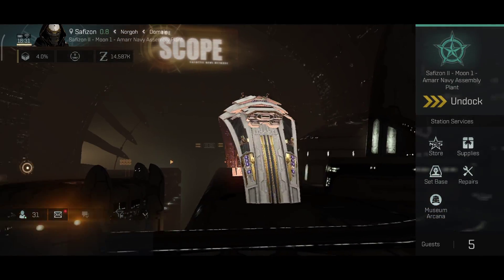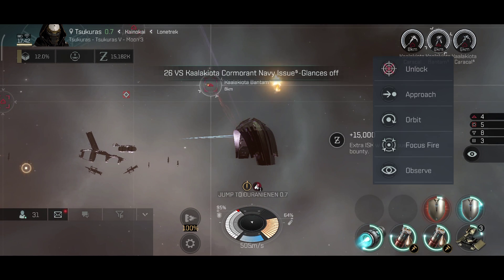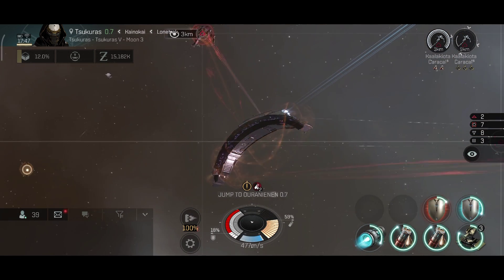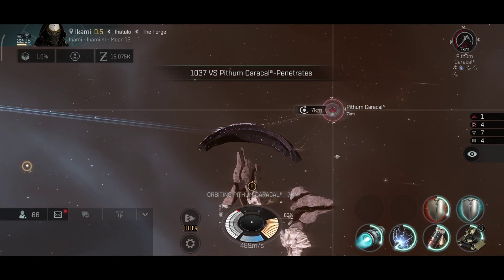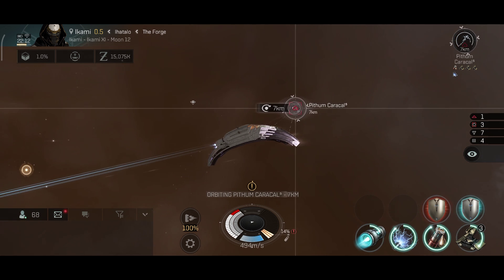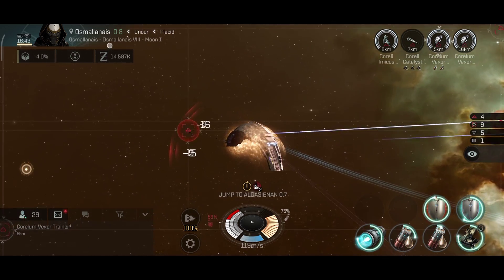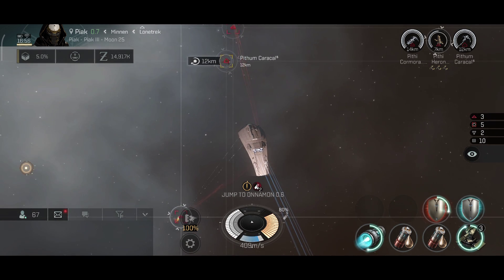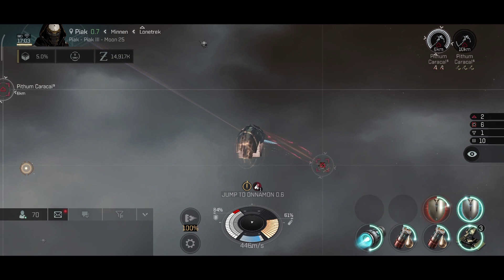EVE Echoes Special Edition Faction Destroyer [Xian-Yue Prototype] - Advanced Missions - Space Banana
1. Official EVE Sandbox Mobile Game
2. A Space Opera that Unfolds Across 8000+ Star Systems
3. Create Your Own Sci-Fi Legacy With 100+ Unique Ships
4. Join the Galactic War - Empires, Corporations, Conflict
5. Explore the Universe -Scan, Discover, Trade and Prosper